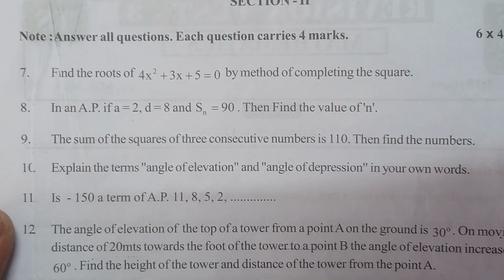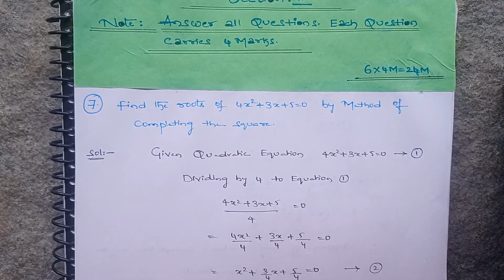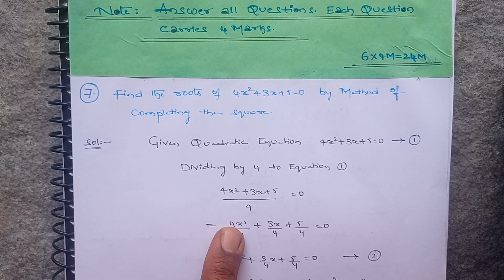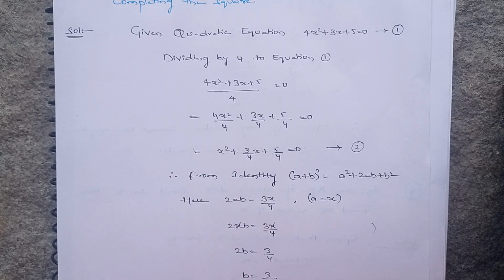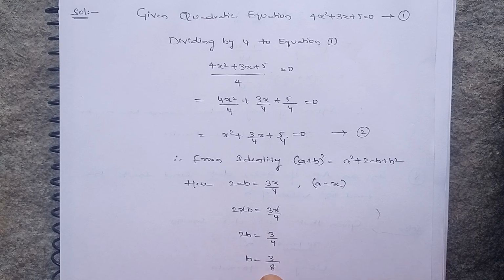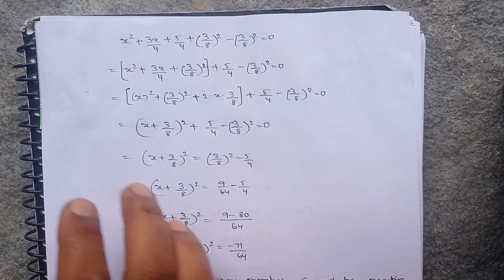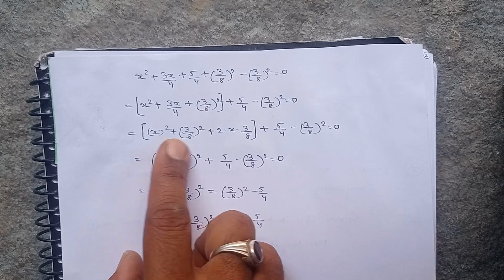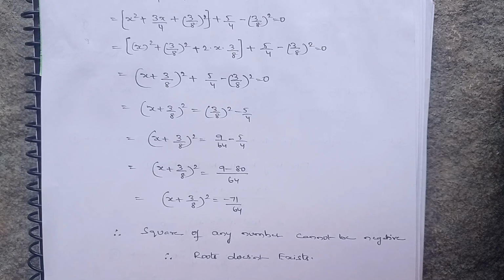Revision Test: 3 : Class:X: Sum(7)...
Chapters: 5,6,11
Quadratic equations
Progressions
Applications of Trigonometry
Section:2
Sum(7)